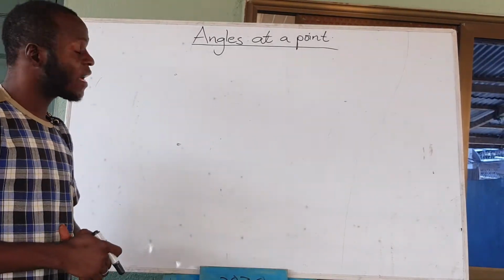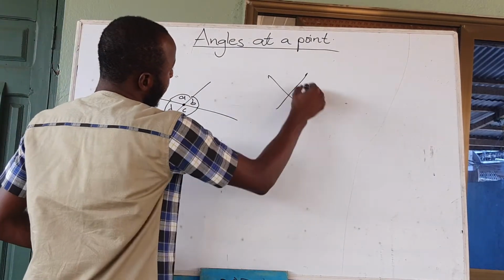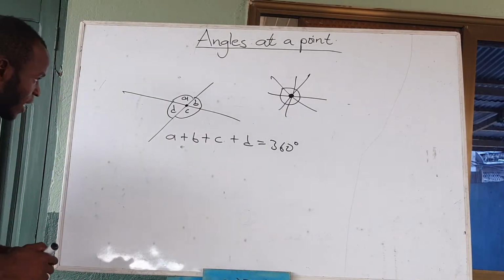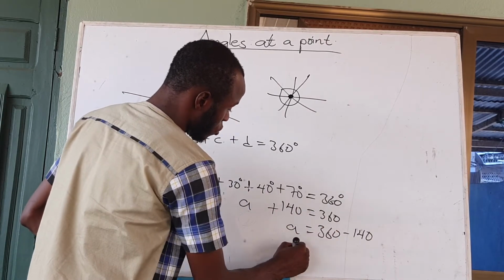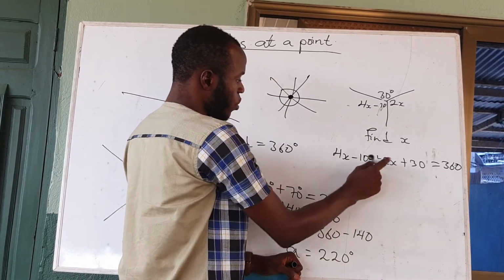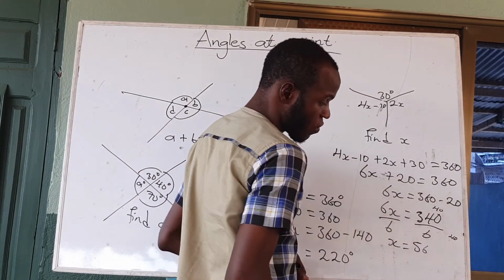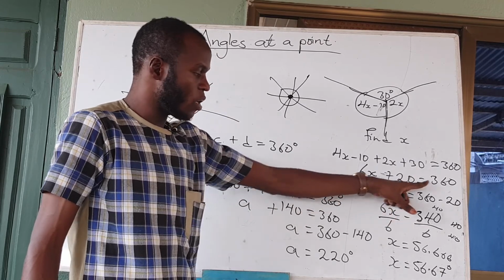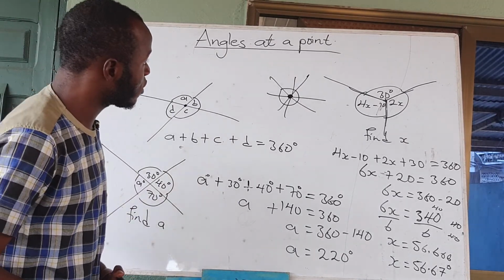Angles at a point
In this lesson we would be looking at angles that are formed at a point